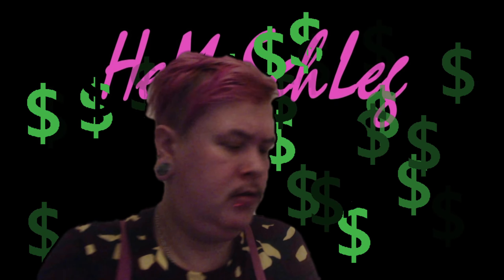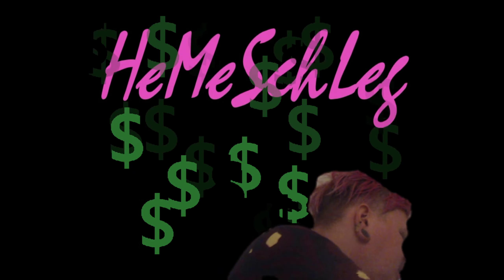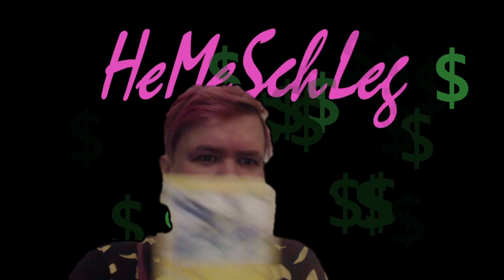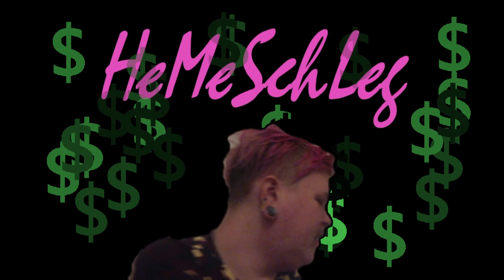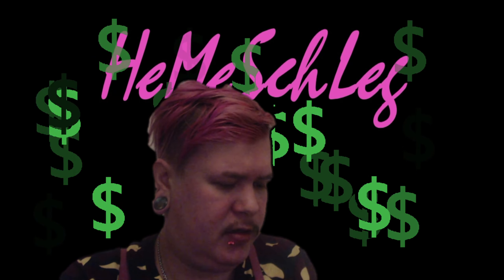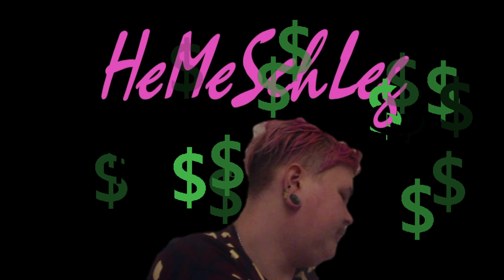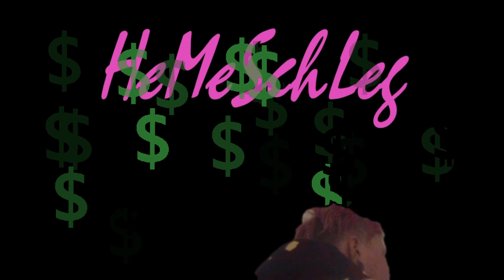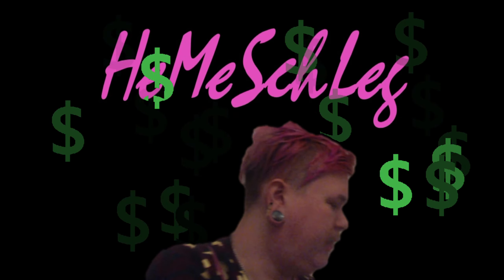HeMeSchLeg's TCG-Opening Show Episode 5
Episode 5 of HeMeSchLeg's TCG-opening Show Episode coming to you on tuesdays at 2pm GMT+1.